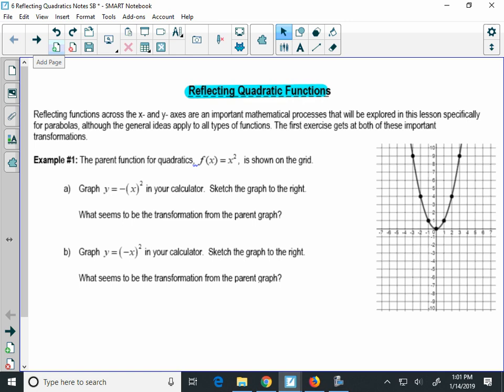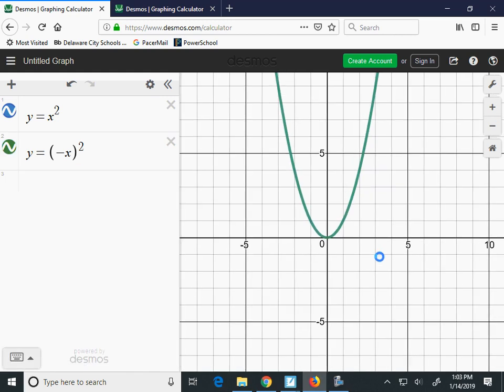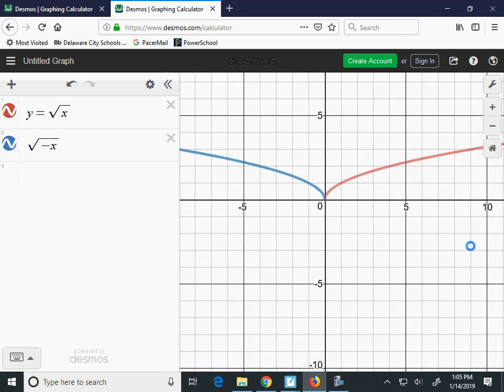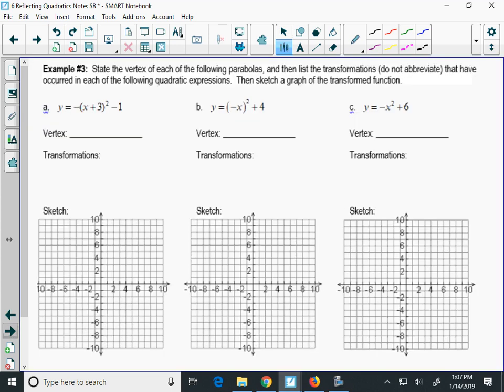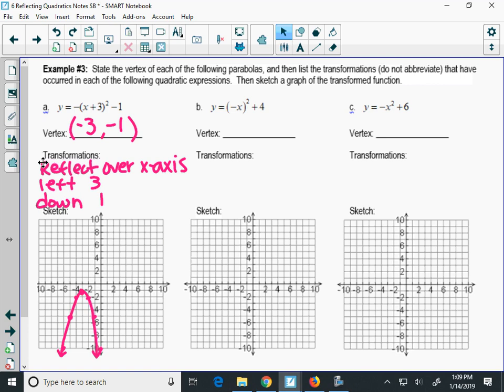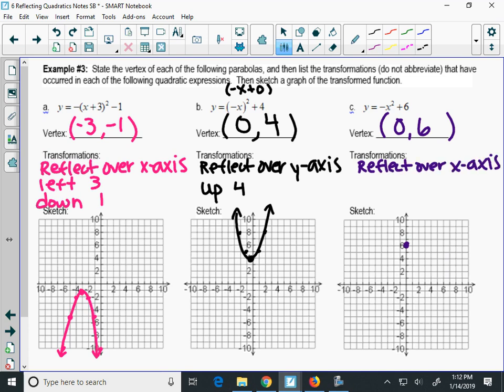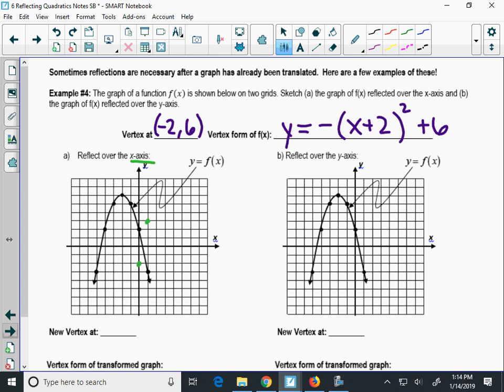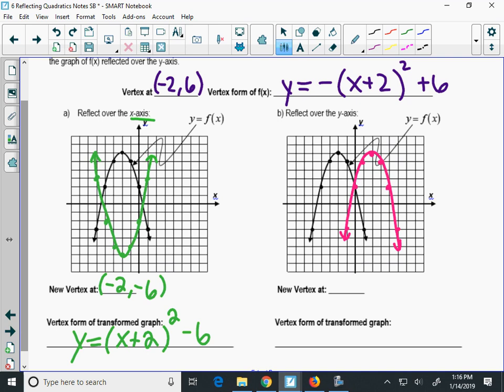HA2 Reflecting Quadratics